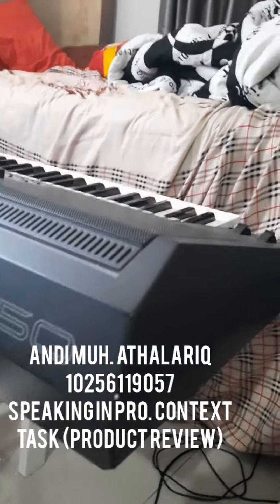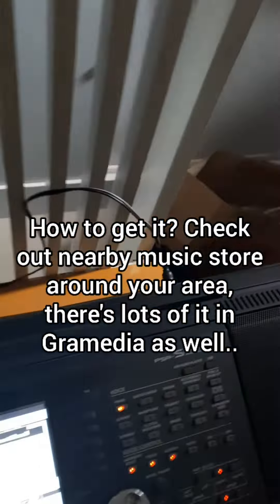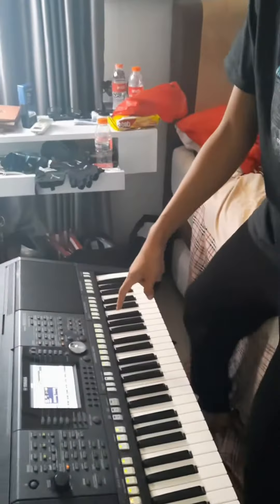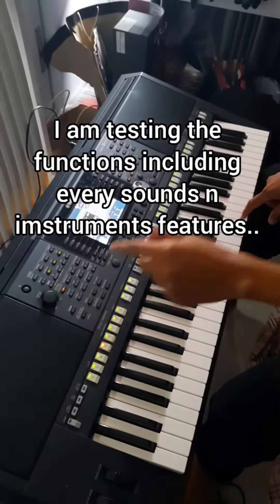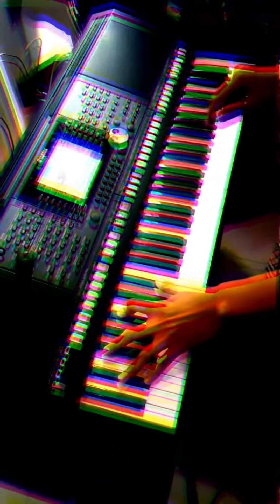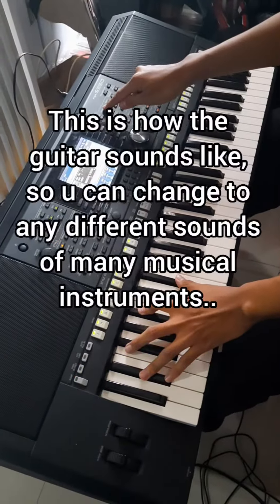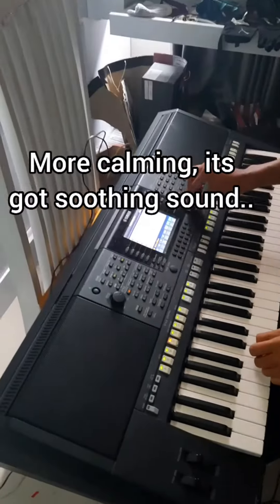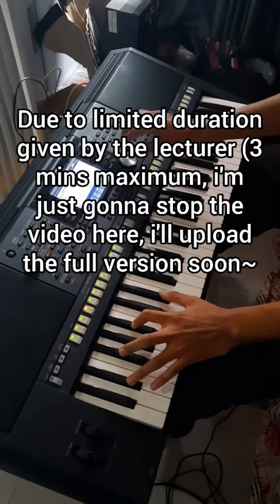YAMAHA PSR-S950 Product Review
thx 4 watching, have a nice day~